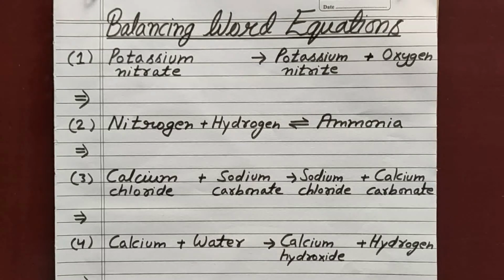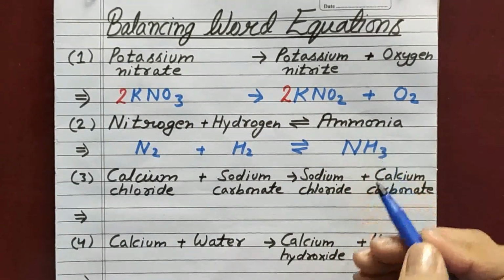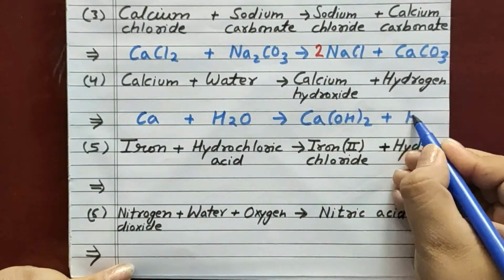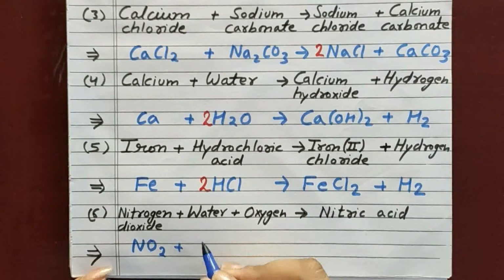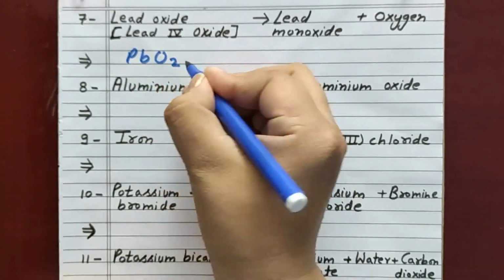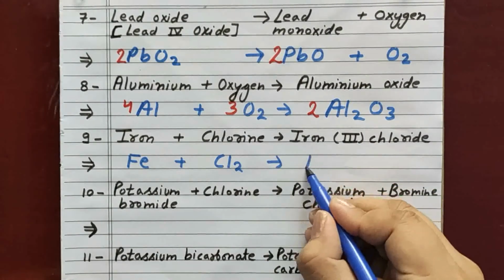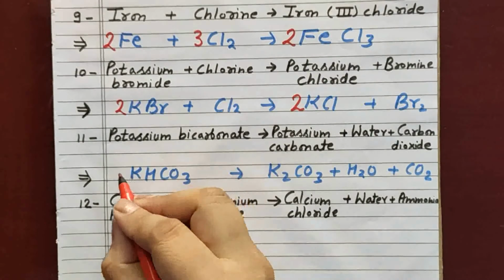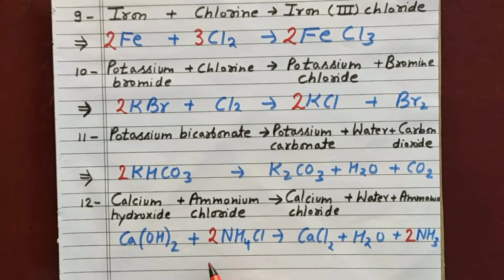SIMPLE TRICKS OF BALANCING WORD EQUATIONS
This video covers detailed description of simple tricks to balance the word equations.